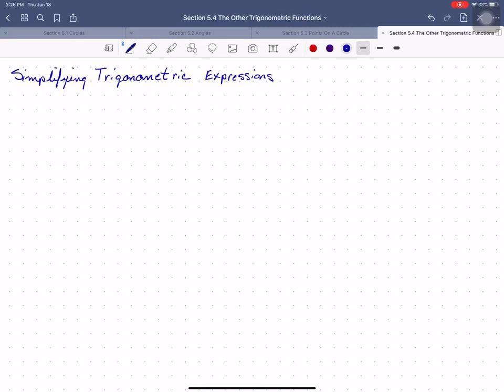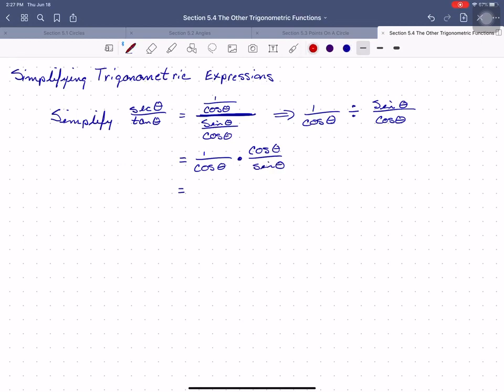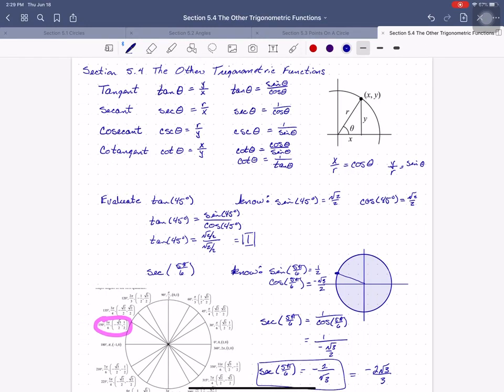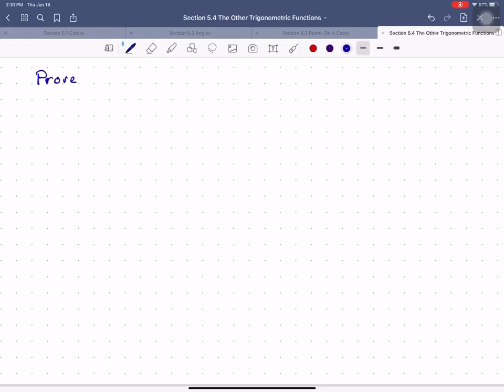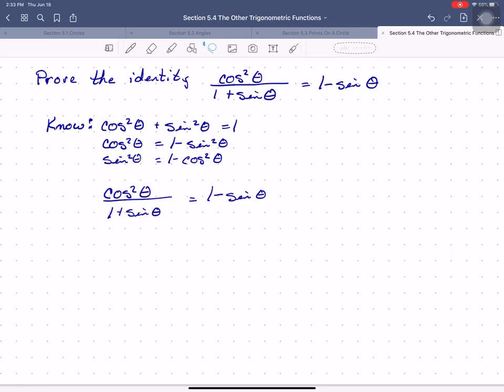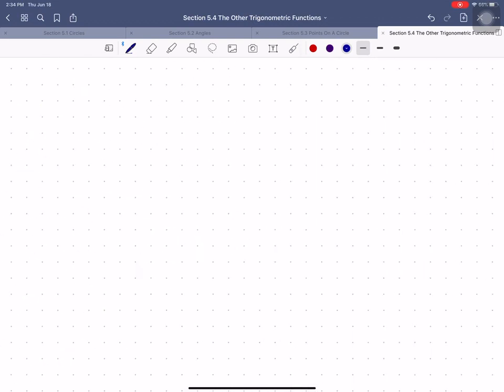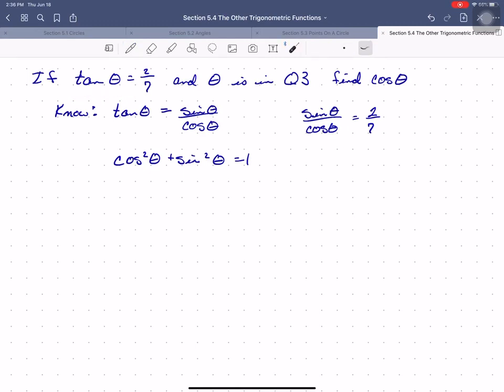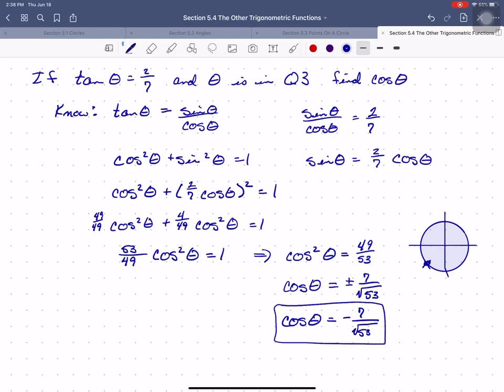MTH112 S5.4 Identities